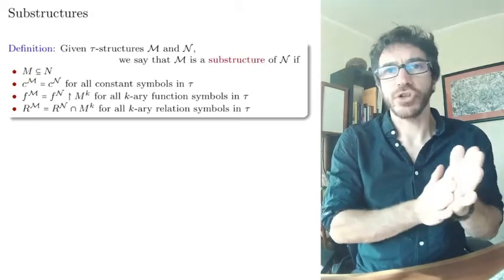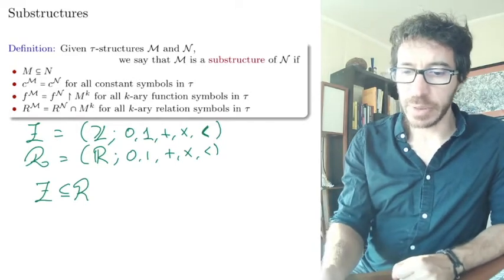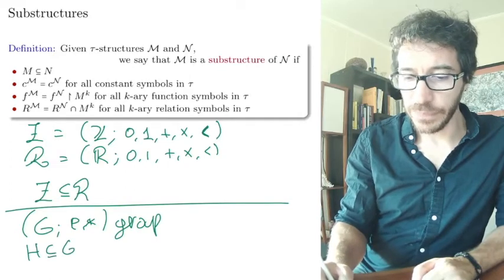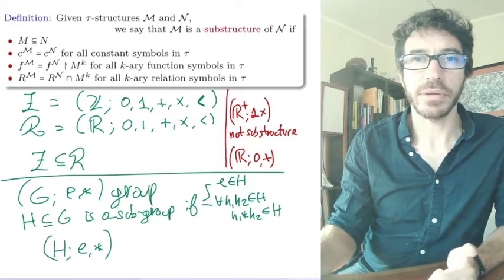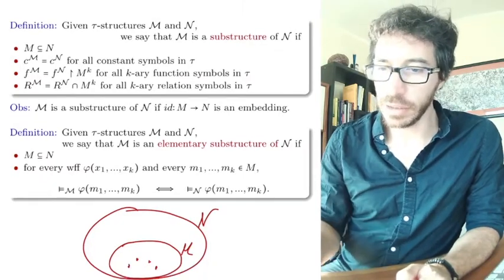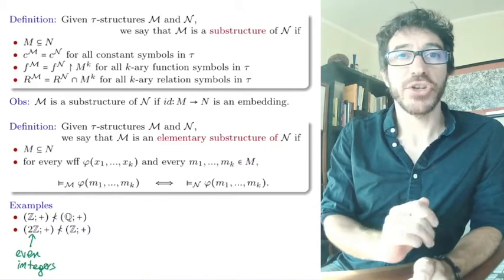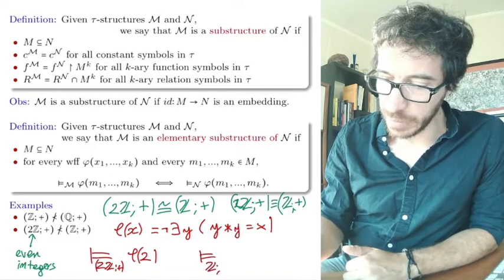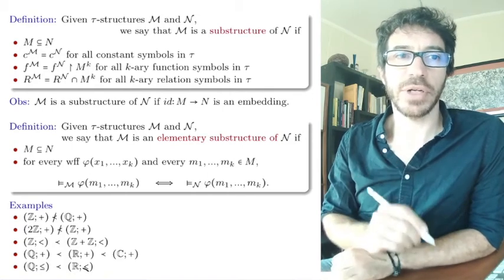21. Logic. Substructures